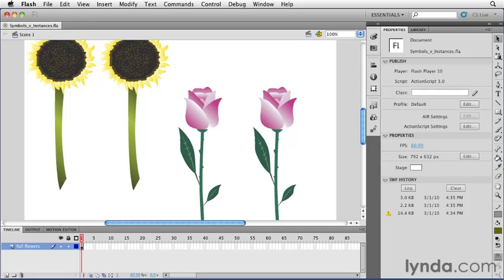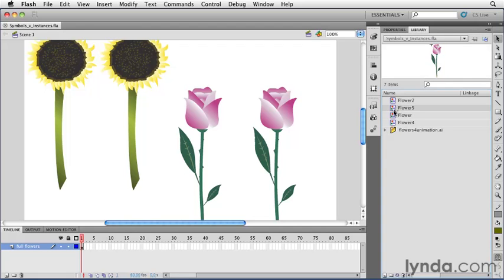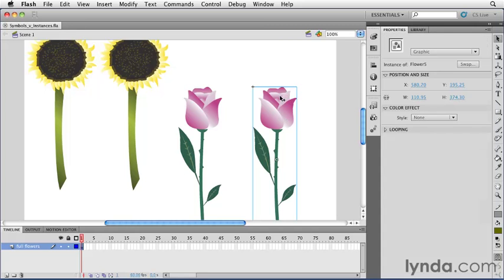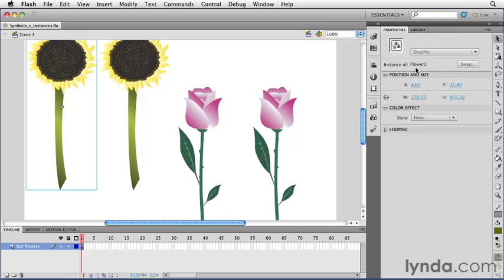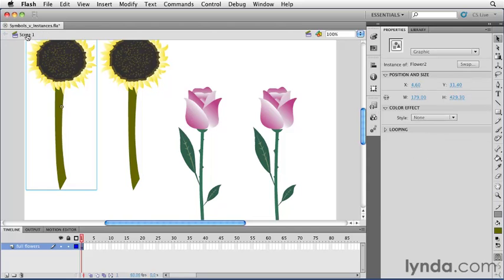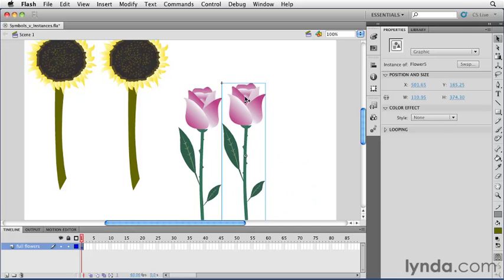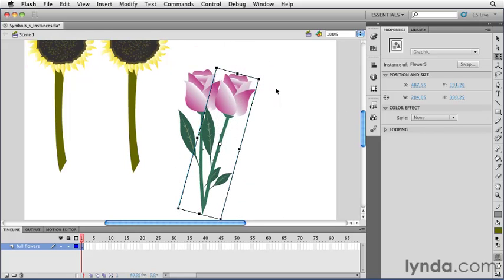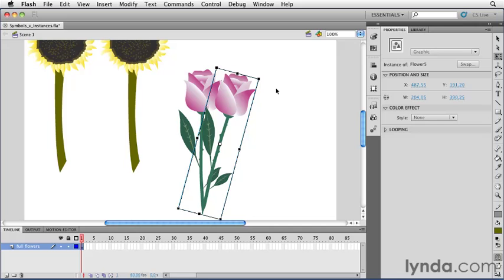bàiPE_07_06.